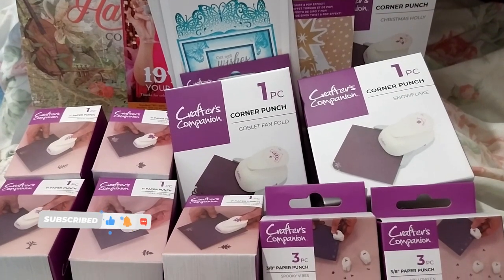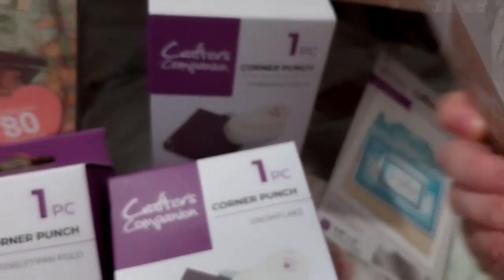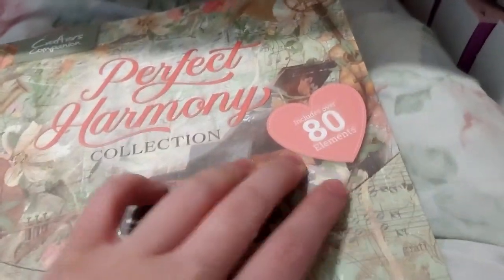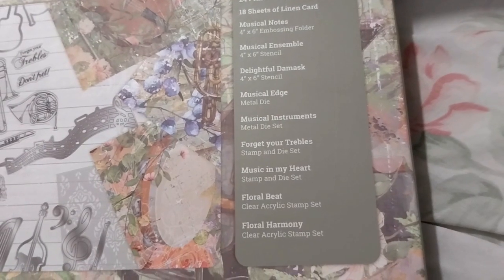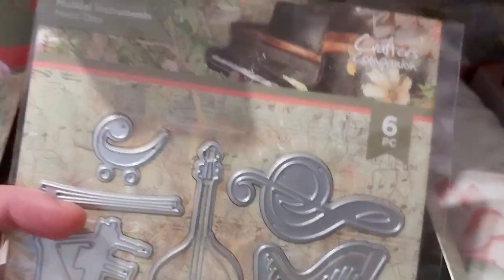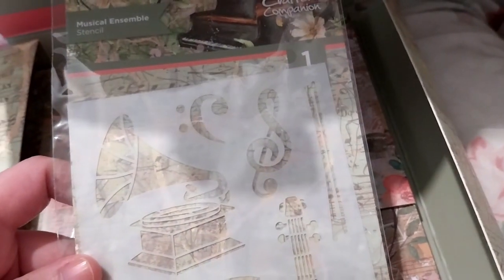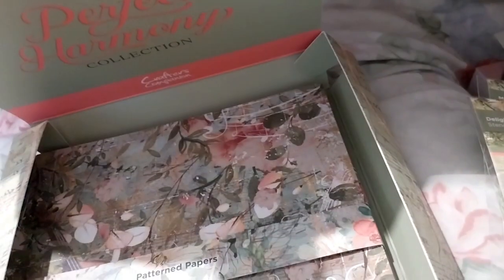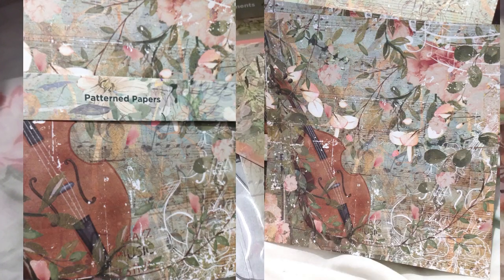My Crafter's Companion Craft Supplies Haul! 53